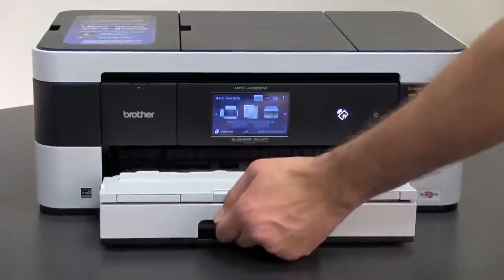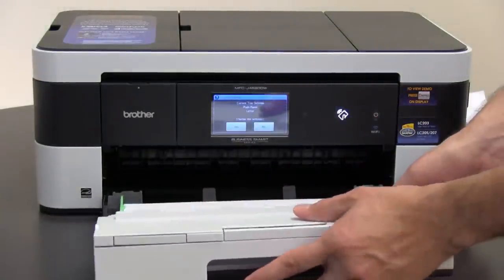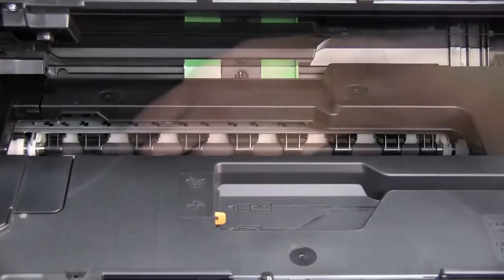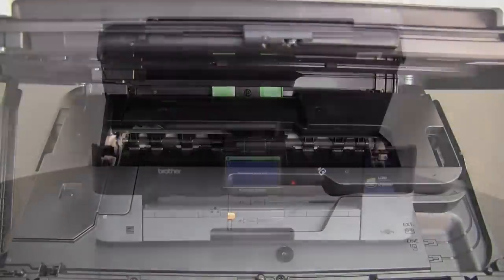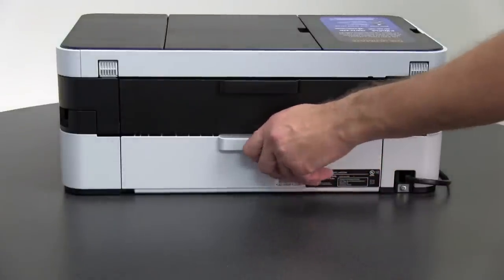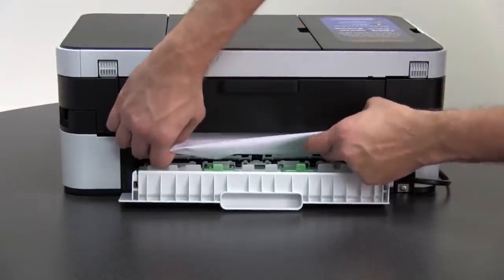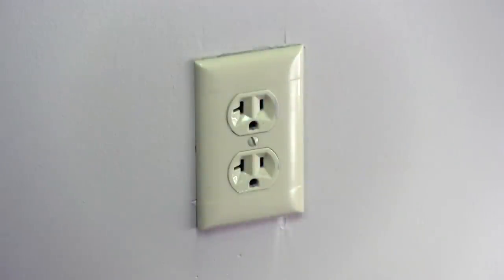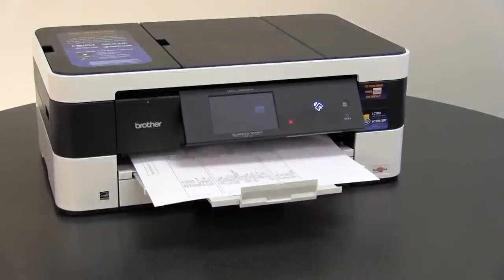Clear the message Paper Jam Front Rear Brother MFCJ4620DW MFCJ5620DW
How do I clear the message "Paper Jam [Front Rear]" from the display?

This video applies to the following models:
MFC-J4320DW, MFC-J4420DW, MFC-J4620DW, MFC-J5520DW, MFC-J5620DW, MFC-J5720DW, MFC-J5920DW